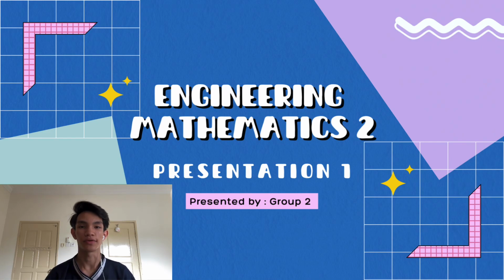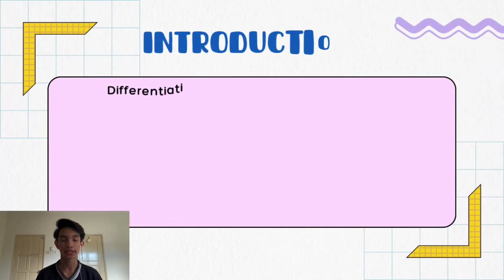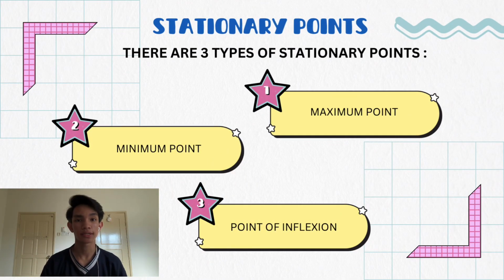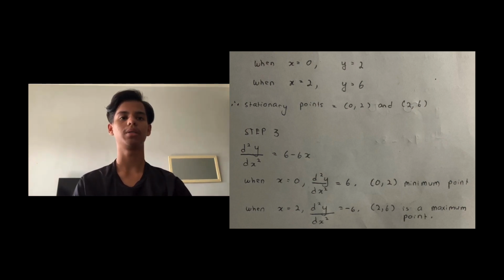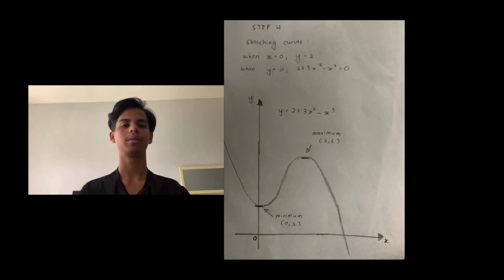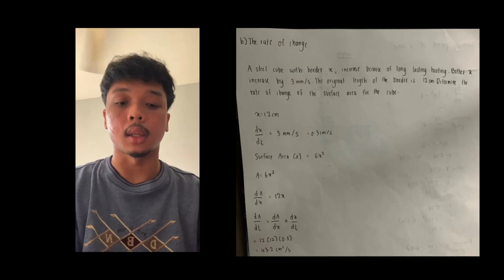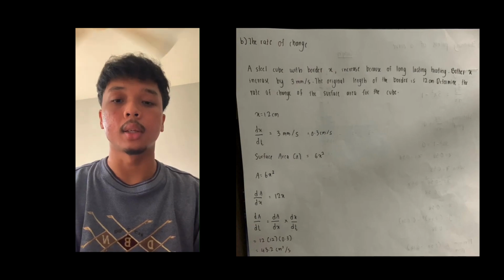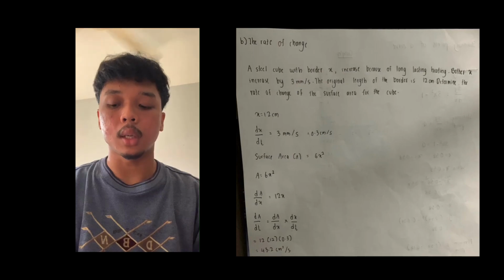DBM20023 ENGINEERING MATHEMATICS 2 (GROUP 2 ) DKM2B